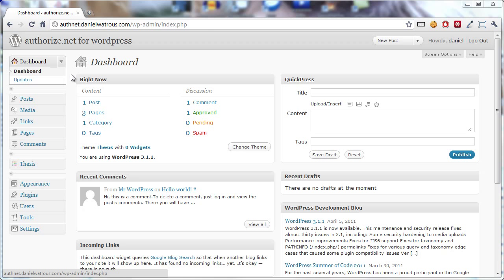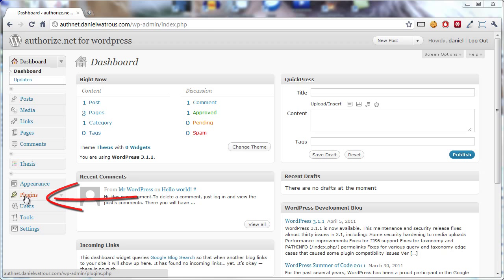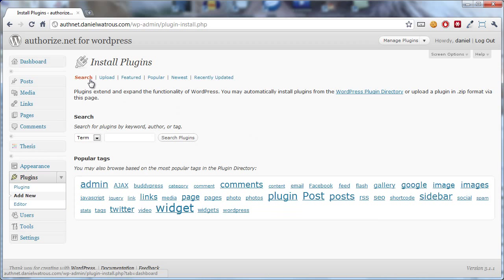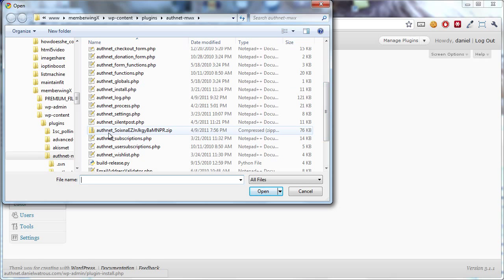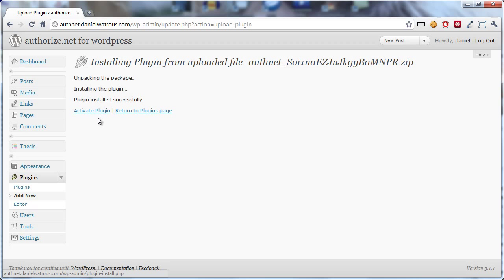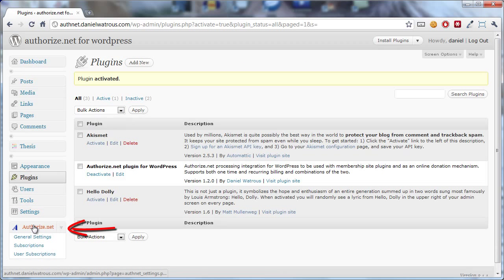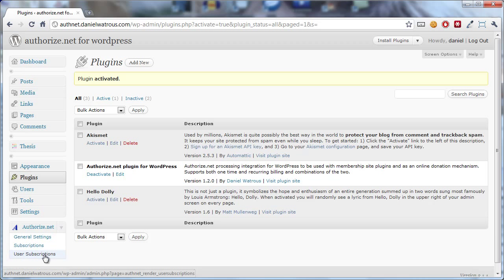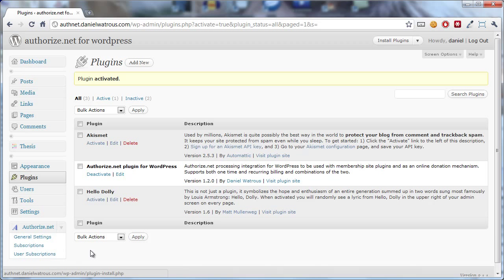Authorize.net for WordPress Installation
This video shows you how to install the Authorize.net for WordPress plugin on your own blog. View more details here: